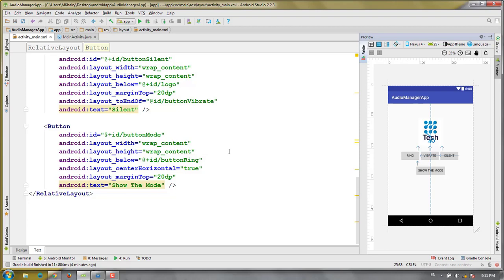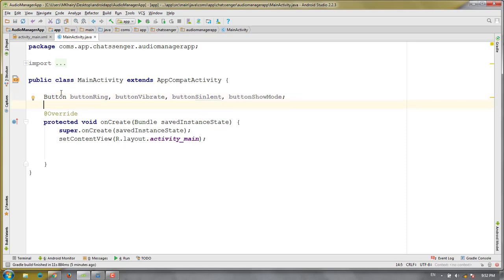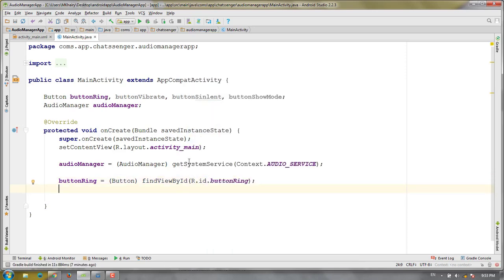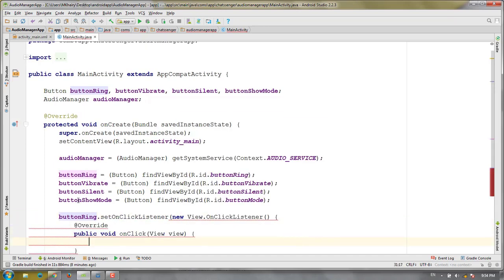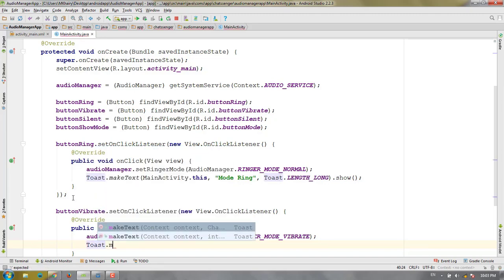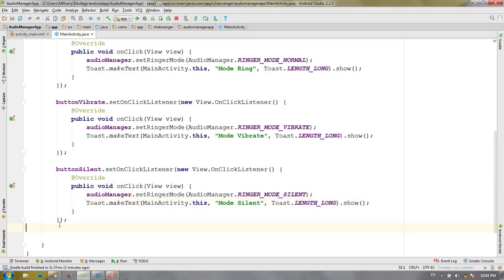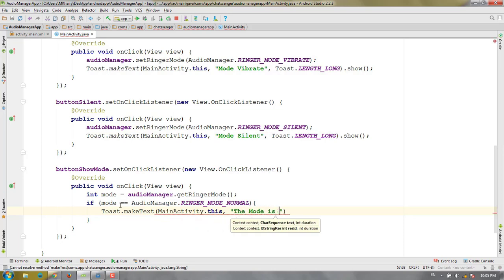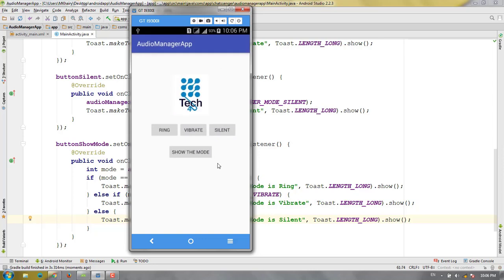Android Application Development 15 Audio Manager